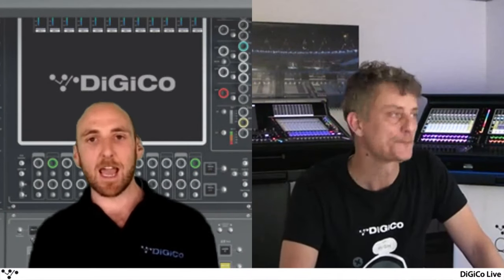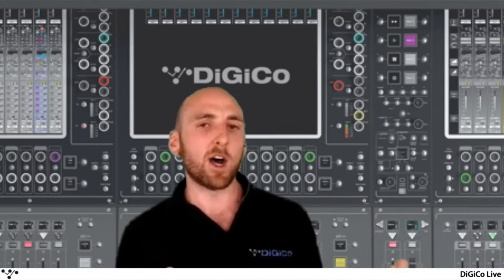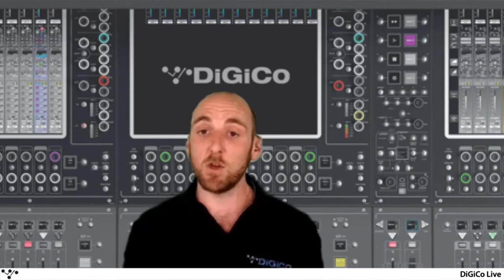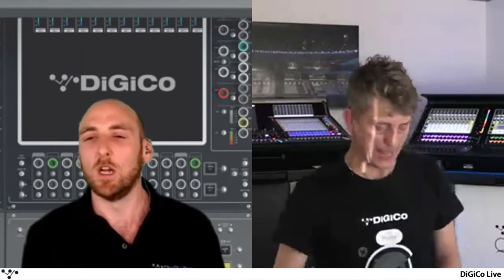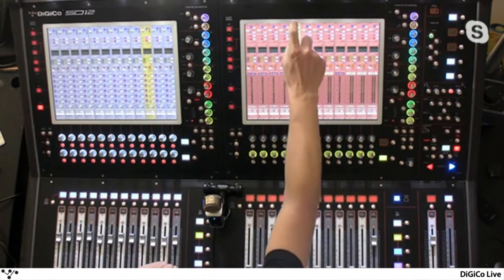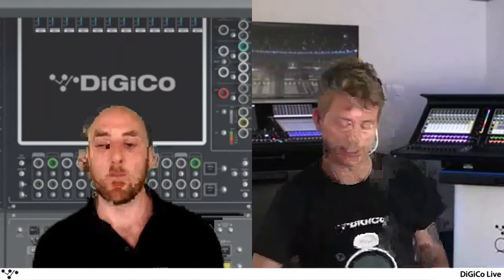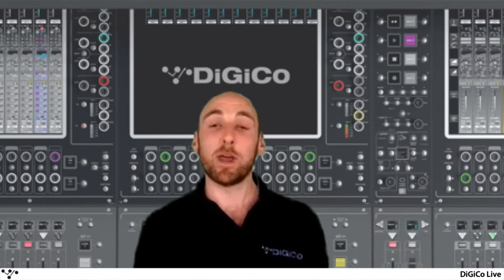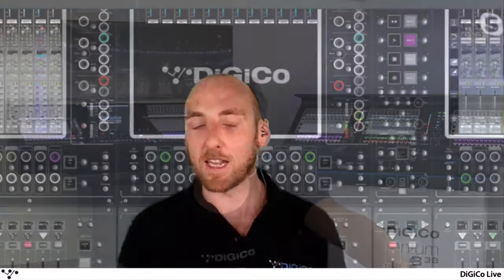DiGiCo Workflow Enhancements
Fer & Tom DiGiKnow!
Join us for this live webinar. We will be taking a deep dive in to some of our favourite Tips and Tricks!  As this is a live webinar and we will be available to answer your questions along the way.